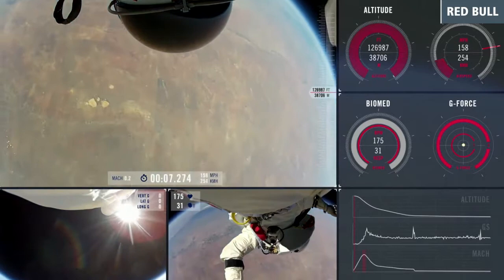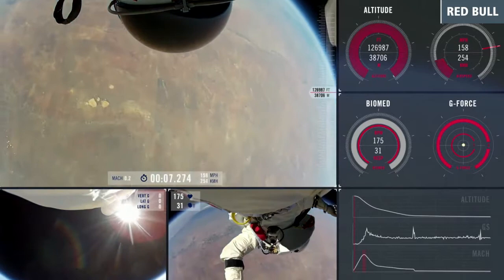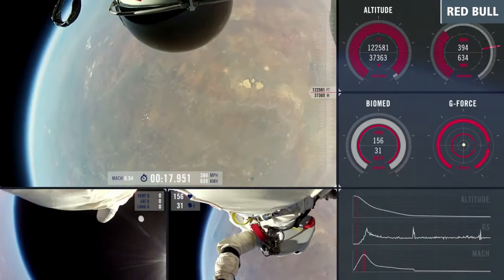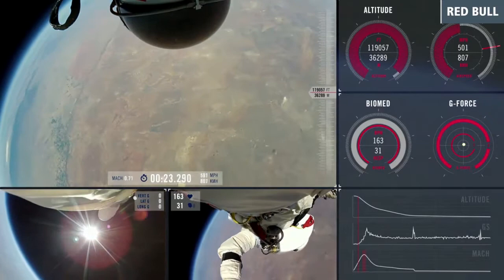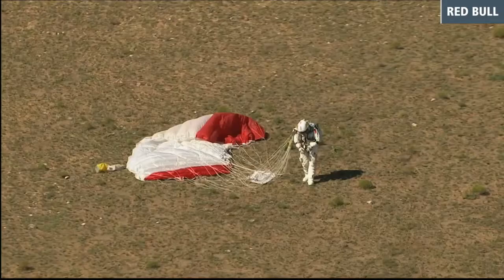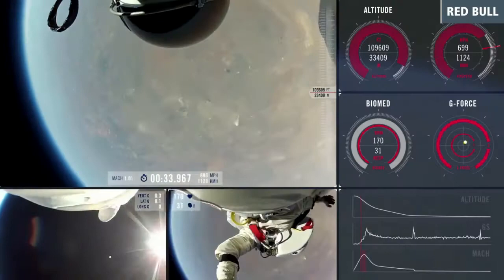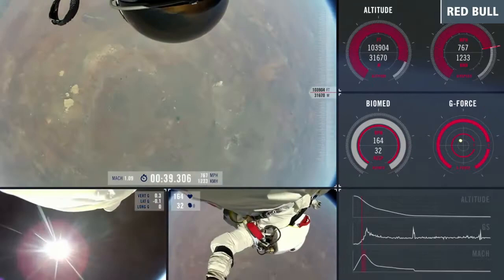New Video: Crazy Outer Space Jump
The Weather Channel host Matt Sampson presents amazing video of Felix Baumgartner's anniversary jump to become the first freefall diver. Red Bull shows multiple views of the historic jump.